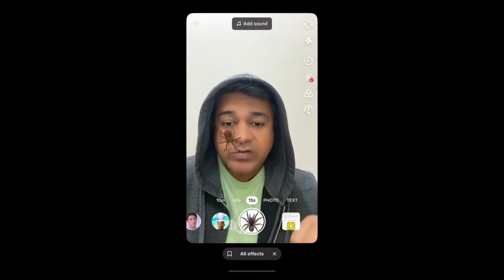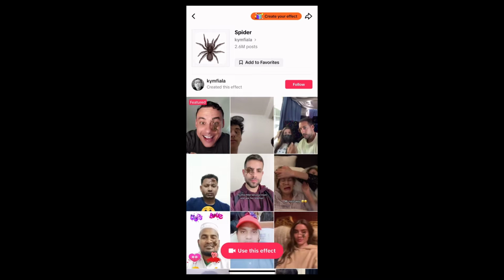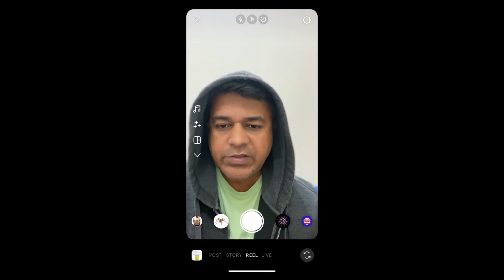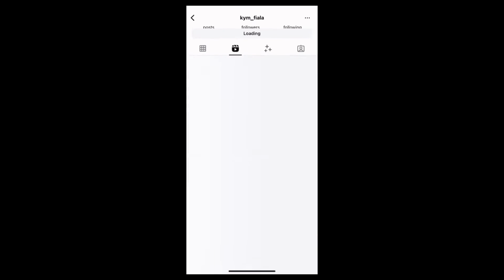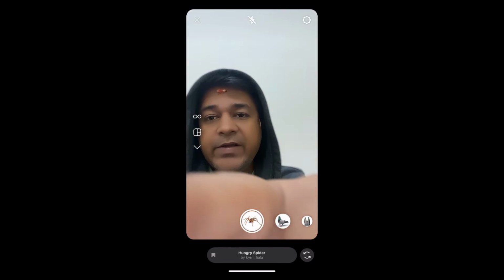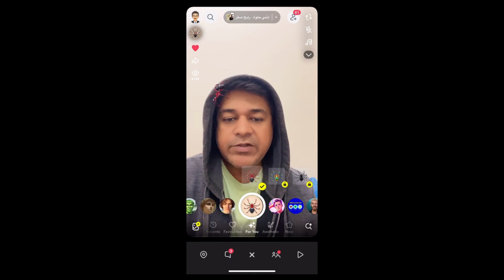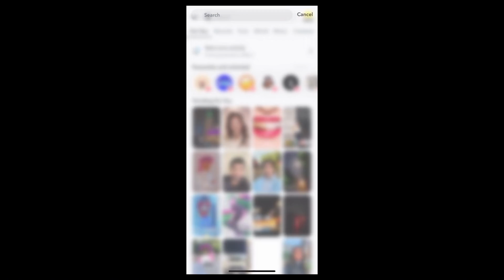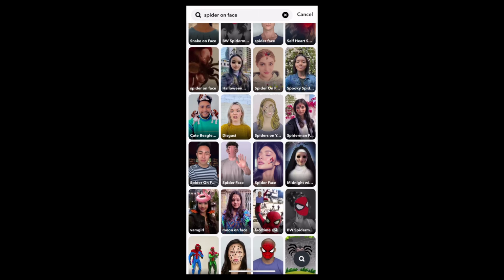How to get spider crawling on face filter